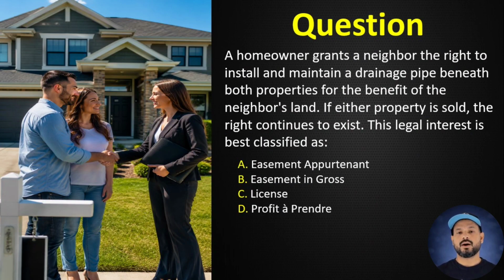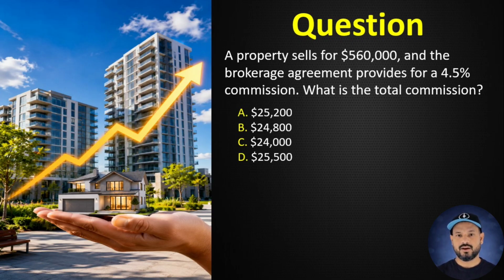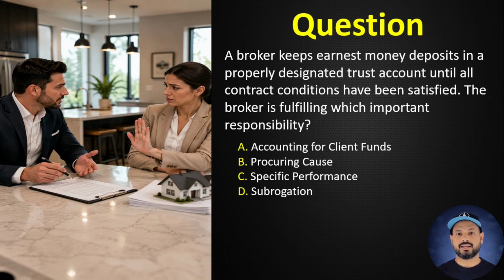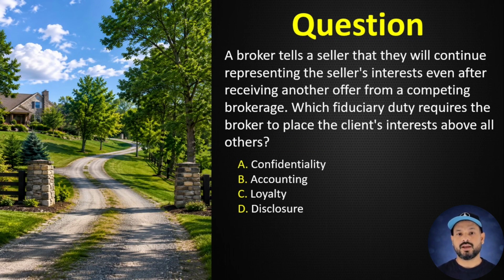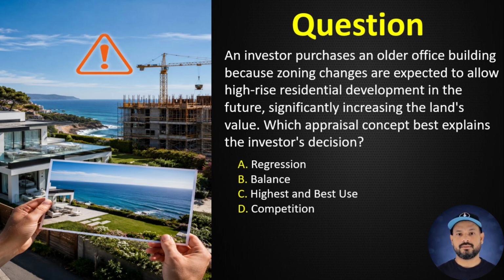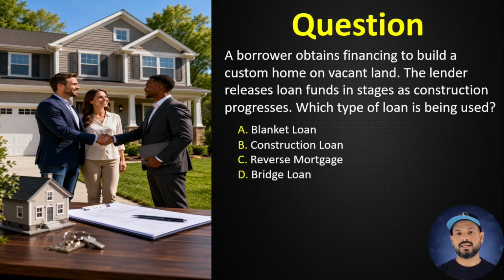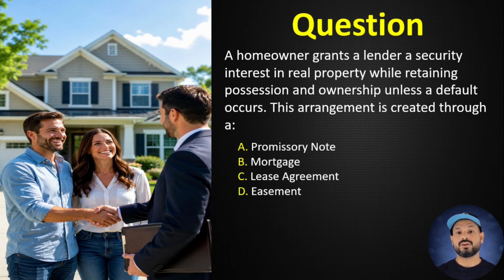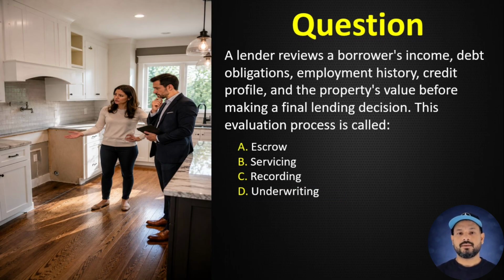Real Estate Practice Test 2026: Pass Your Exam On The First Try (Real Questions & Answers)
Get ready to PASS your real estate licensing exam on the first try! This 2026 real estate practice test covers real exam questions and answers — the exact concepts tested on the national and state portions of your real estate license exam.
Whether you're prepping for your salesperson or broker license, this video breaks down the most commonly missed questions on contracts, agency, financing, property ownership, and real estate math. Watch till the end — the last 10 questions are the ones most people get wrong. ✅
📋 In this 2026 Real Estate Exam Prep practice test you'll learn:
✅ Real estate exam questions & answers
✅ Contracts, agency & disclosure rules
✅ Financing and real estate math made simple
✅ The most-missed questions on the actual licensing exam
👉 Want to guarantee a pass? Grab our Real Estate Exam Study Guide (linked below).